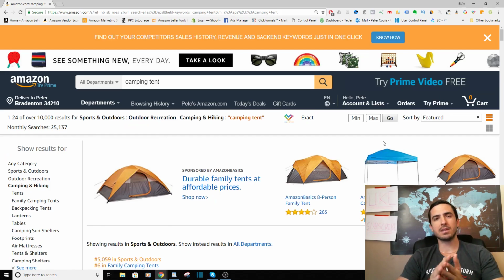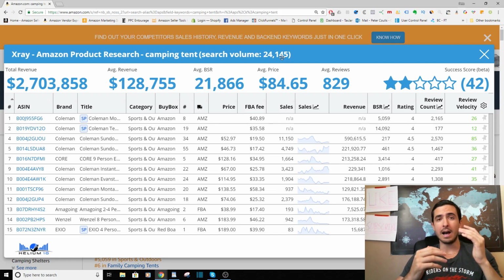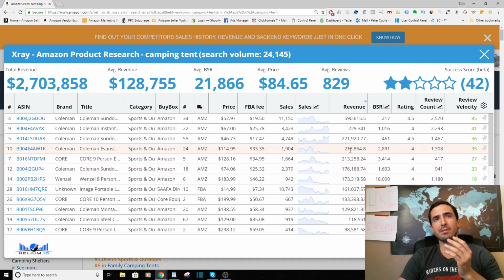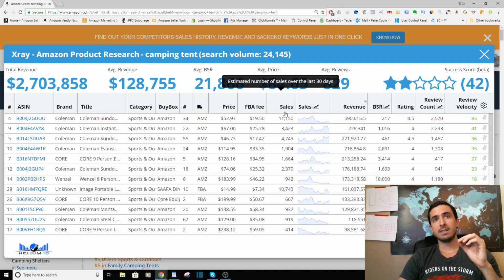GAME CHANGER 🤑 Finding $100,000/mo Amazon Products In Seconds!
** Be sure to click "Get Started" after clicking the link above

Tools! tools! tools! It's amazing how easy we have it these days in regards to softwares and tools to help us out with amazon selling. Gone are the days of manually spending hours per day researching this stuff.

What's more important... Time or money? If your answer is time then you 100% NEED a tool like the Hleium10 Xray chrome extension. Now we have the ability to quickly, and accurately automate product research for our amazon businesses. Which is invaluable in my opinion!